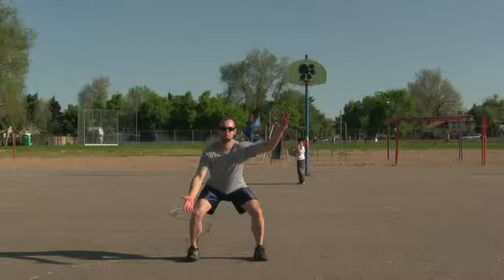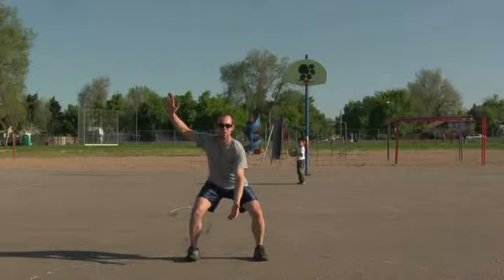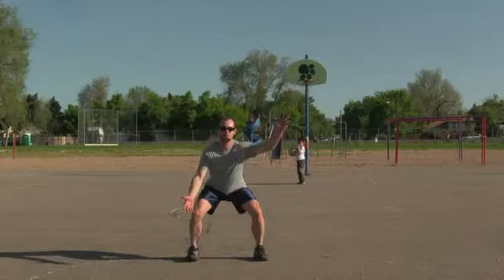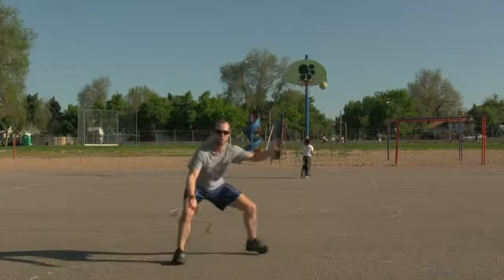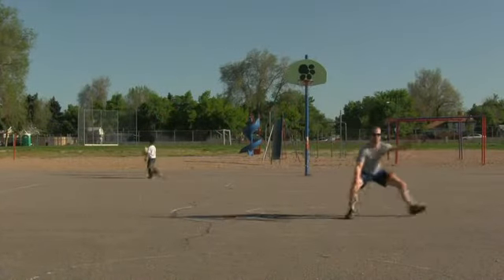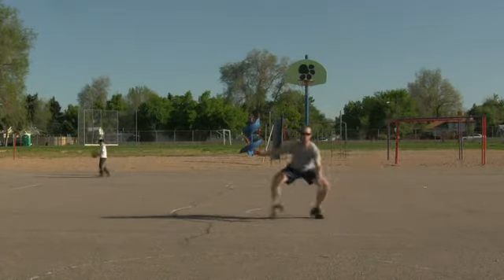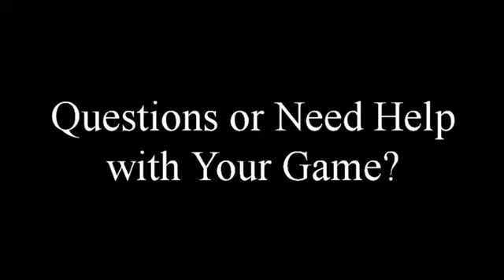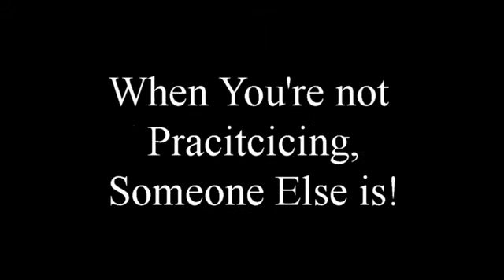Basketball Defensive Stance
Jesus this video is hard to watch.  =/ .Basketball defensive stance.

M y   G e a r

Wireless Mic